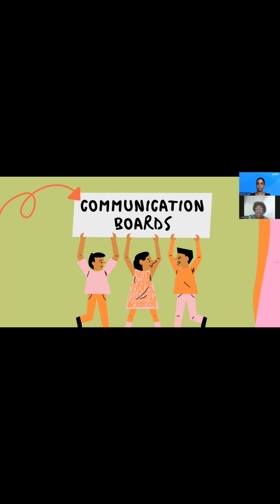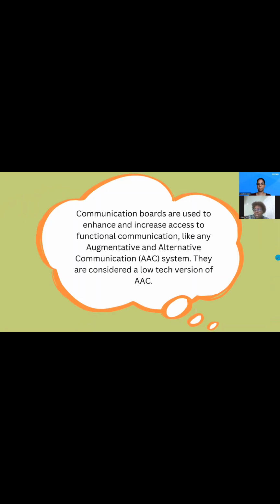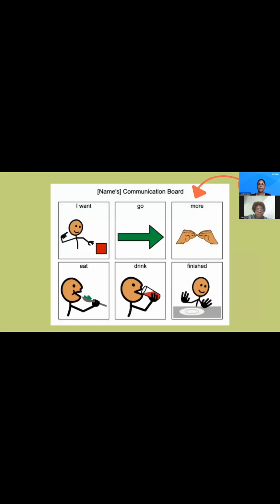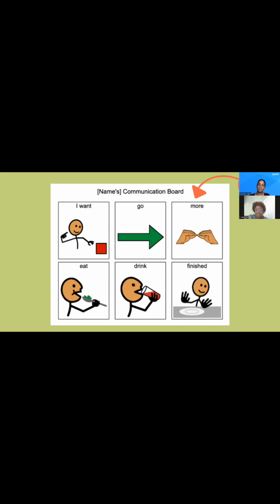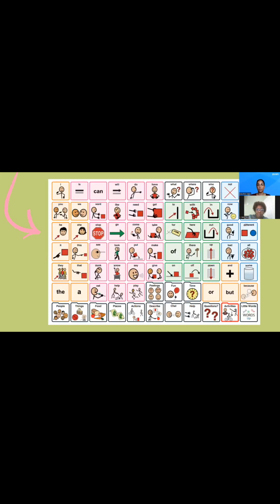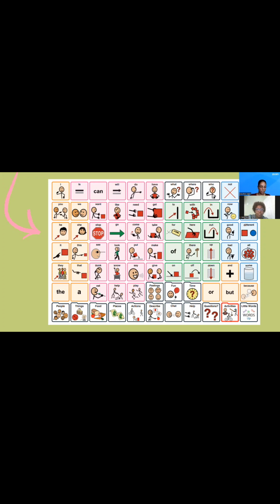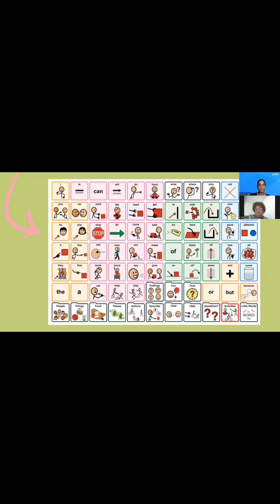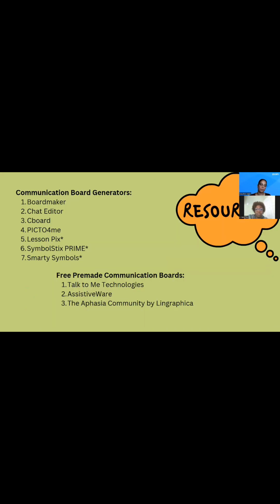TMT Talking Tuesdays Episode 11: Let's Talk Communication Boards with Lysca Welcome-Tenia & L. Lugo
Today we are joined by Lysca Welcome-Tenia M.Ed, SLP & Laurisa Lugo Student SLP who prepared a beautiful presentation for us on the use of Communication Boards and their role and functional purposes. Let's take a listen to what they have to say

Have a Talk-tastic Tuesday!